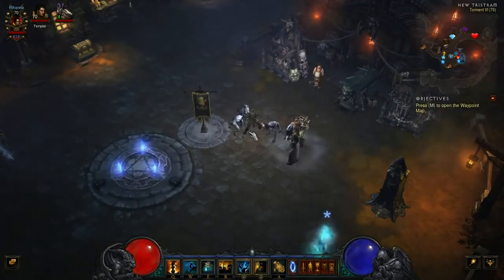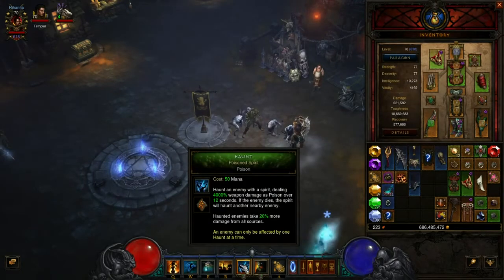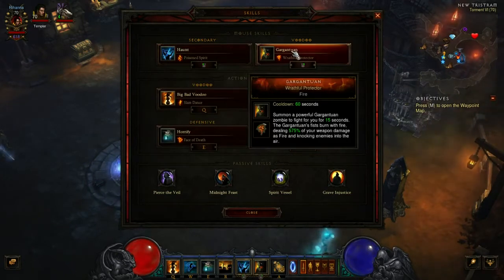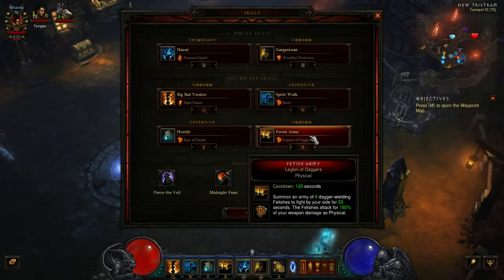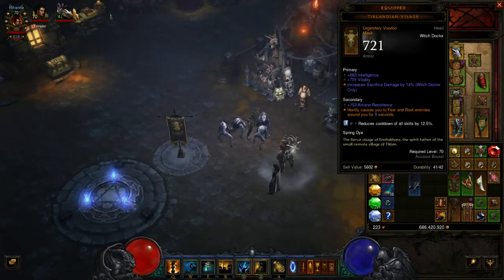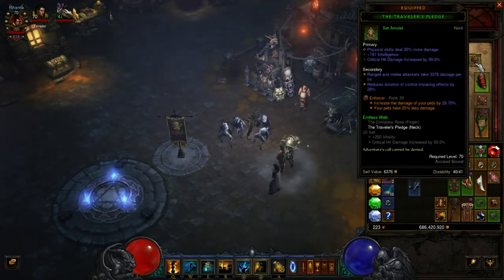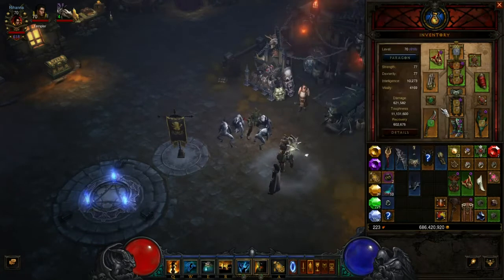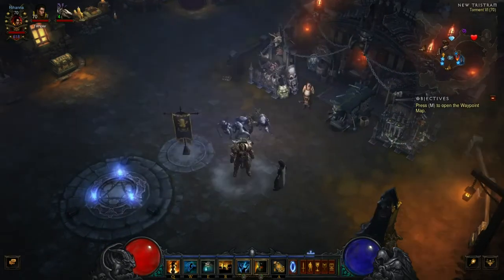Diablo III ► Witch Doctor Patch 2.2 PTR Little Mans Finger Gargantuan Pet Build Reaper of Souls